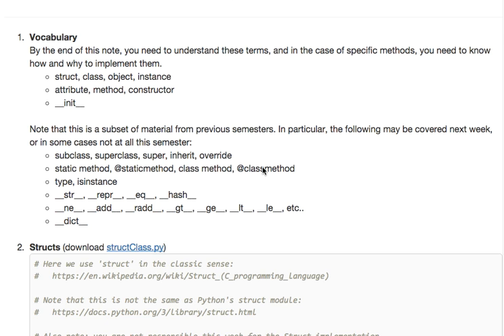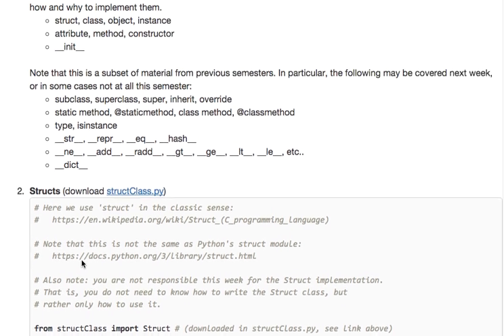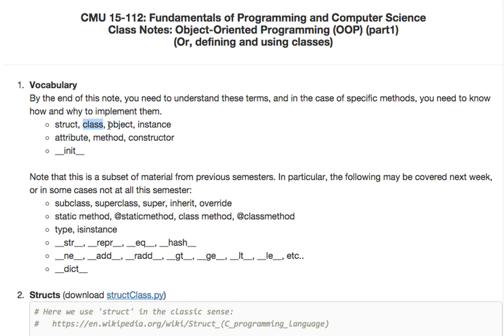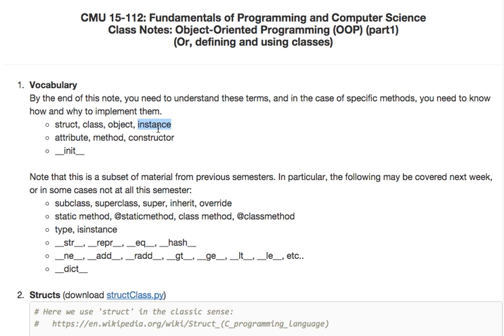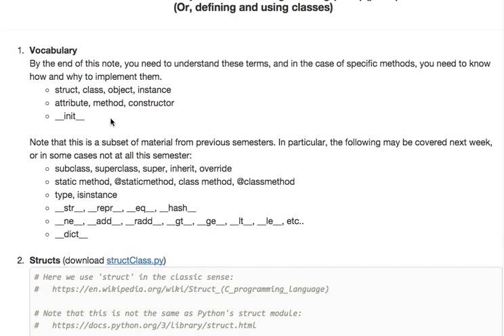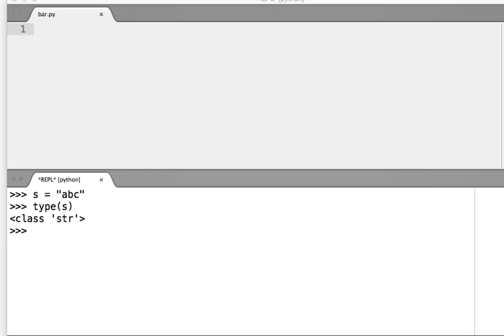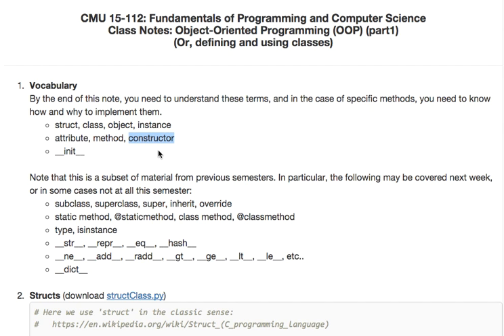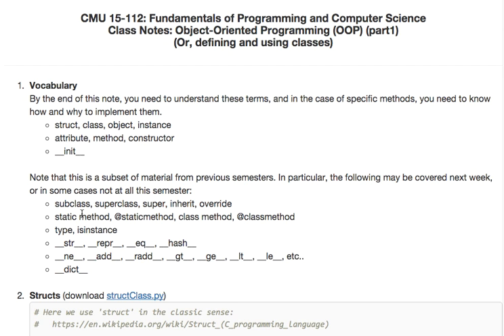15 112 f15 oop part1 vocabulary v1